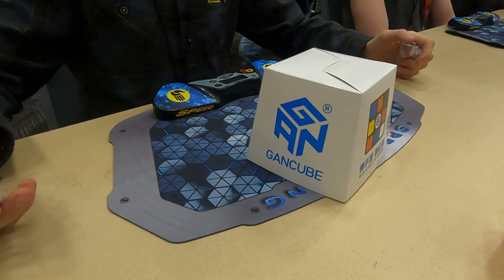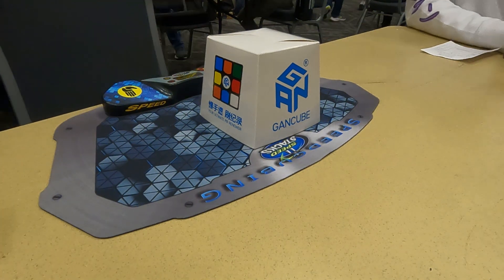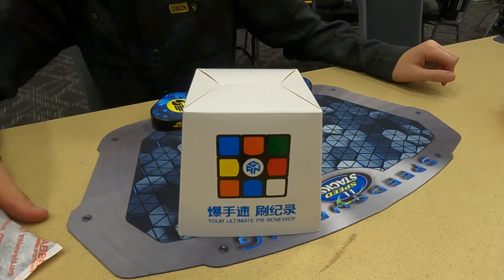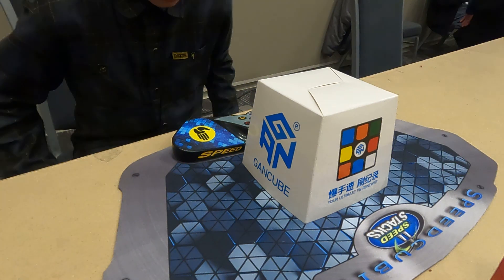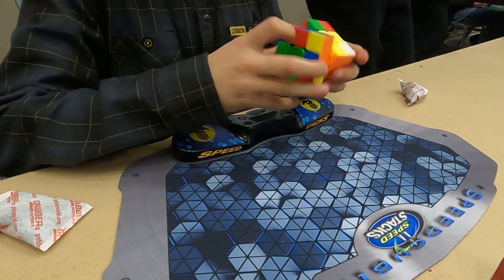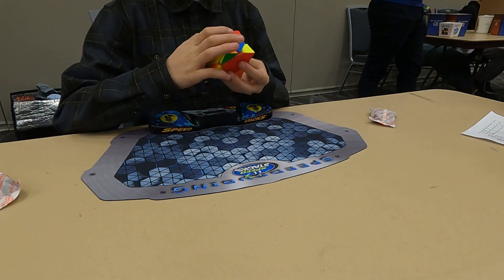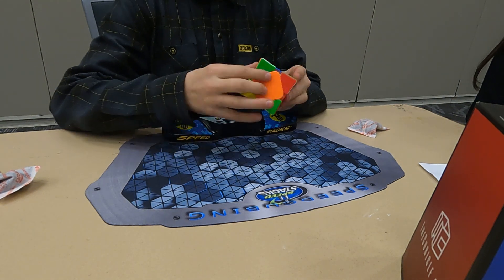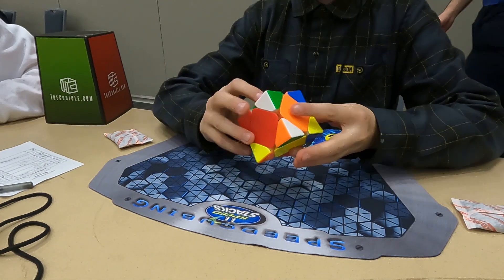Utah Ice Cubing 2023 | Using Cubes We Sell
In todays video I will be using the cubes we sell at killercubes.com at an official cube Competition I hope you like todays video like subscribe and go check out our cubes at killercubes.com